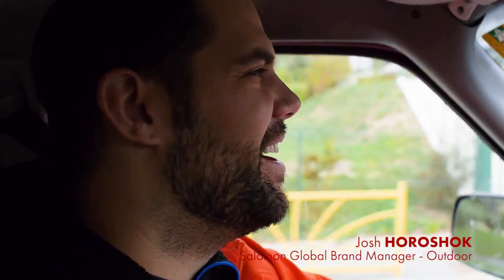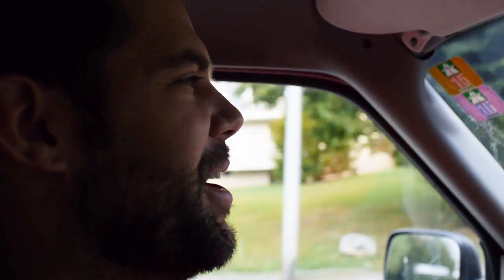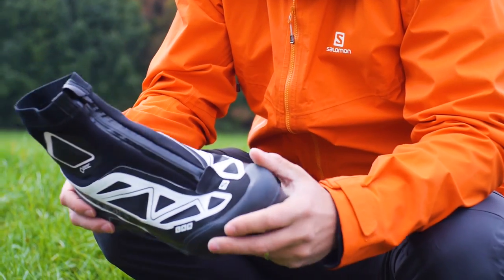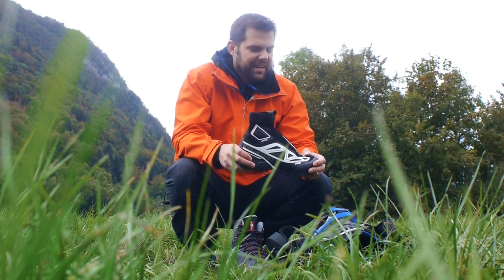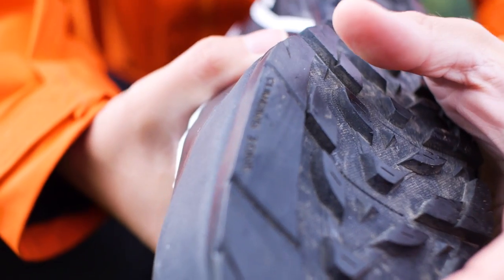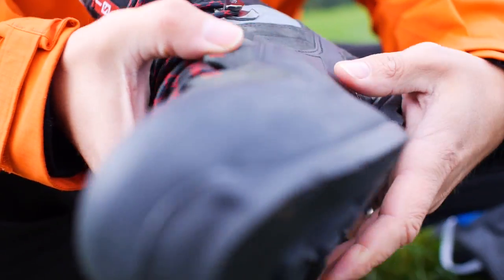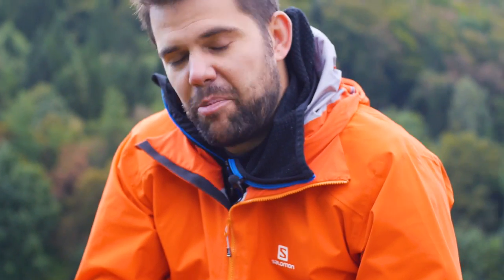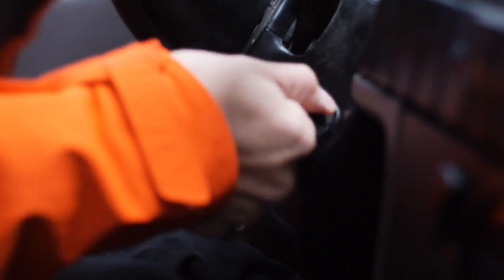New ’16-’17 Mountaineering Footwear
Get the inside story from our Outdoor Brand Manager and a tour of his camper van.

Salomon’s Brand Manager for Outdoor, Josh Horoshok, takes a ride in his camper van in the French Alps for a quick look at highlights from 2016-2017 Salomon Mountaineering Footwear range. Find out which shoes he recommends for a fast and light hike, for a day of climbing, or for a long approach.